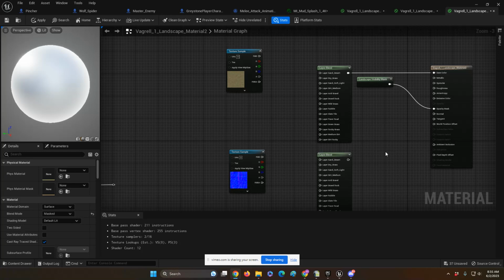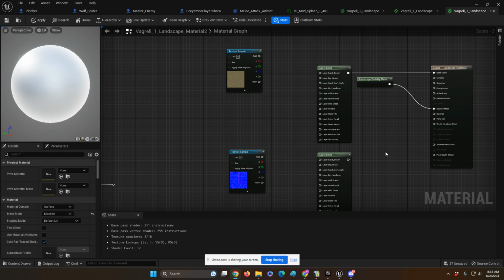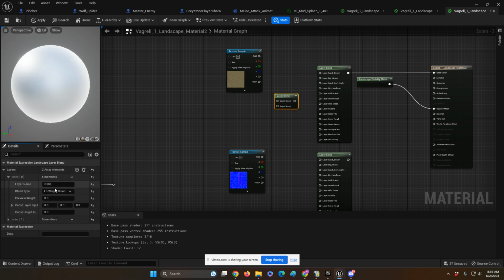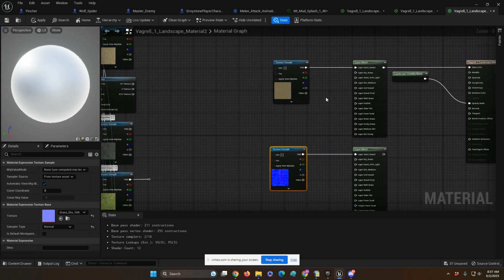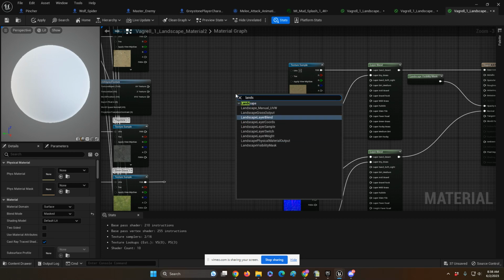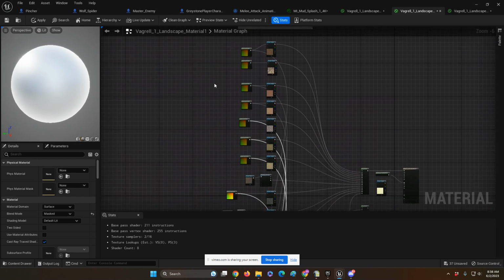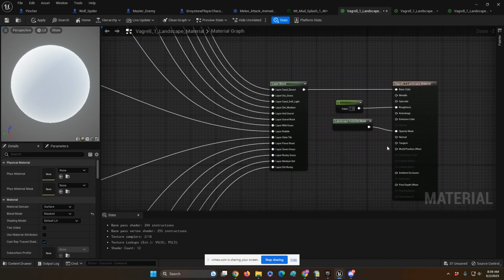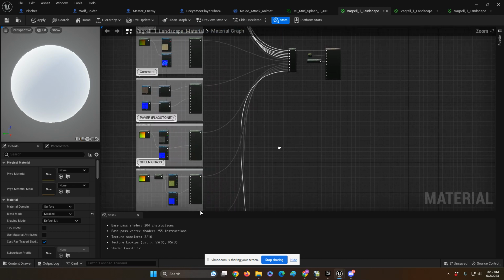Unreal 5 How to clean up and organize your landscape materials.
How to clean up and organize your landscape materials for larger projects.